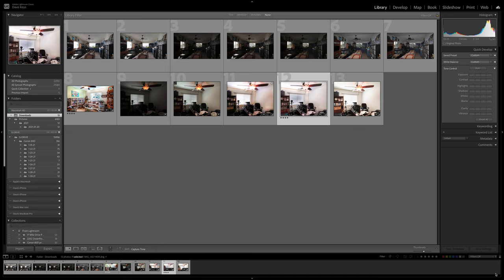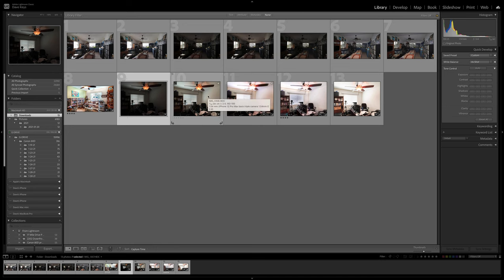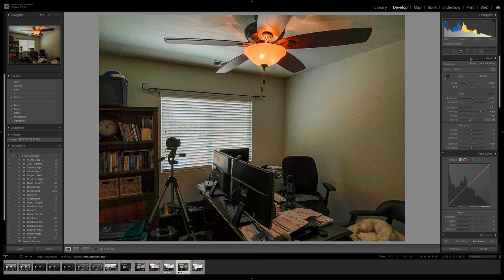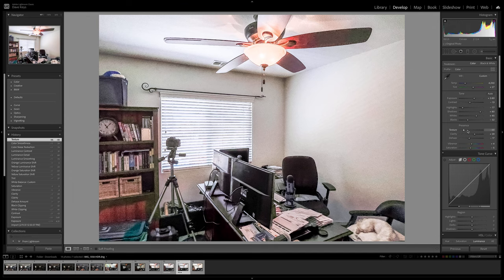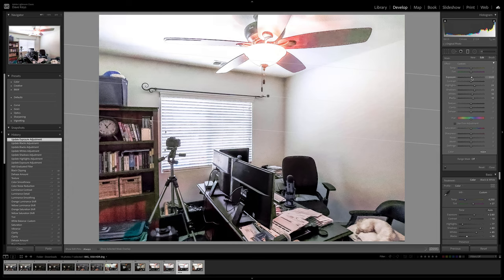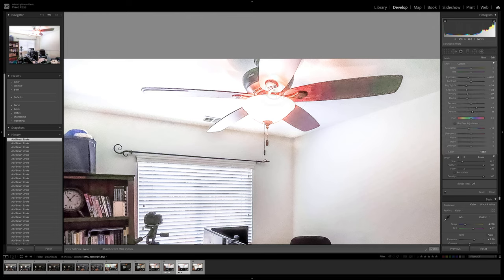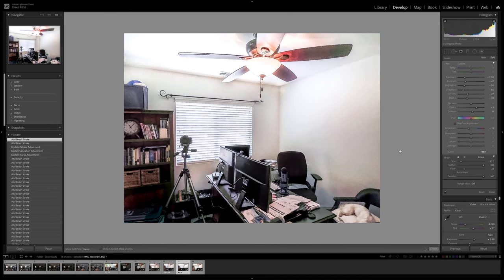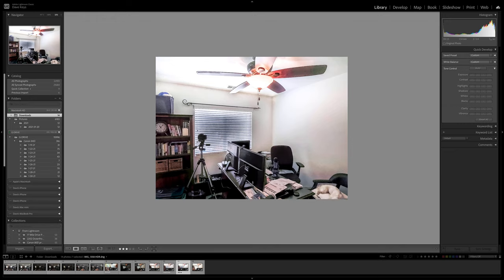Agents: Do Your Own Real Estate Photos With A Cellphone & Lightroom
Attention real estate agents: you can do your own real estate photography with just a cell phone and relatively inexpensive software. The results with Lightroom can be surprising even with cell phone photos. Here's a quick lesson in hand held photography with a cell phone and using different exposures for bracketing and composite HDR photos.